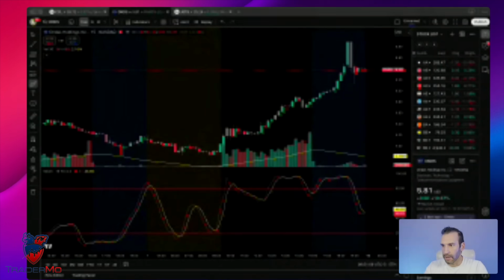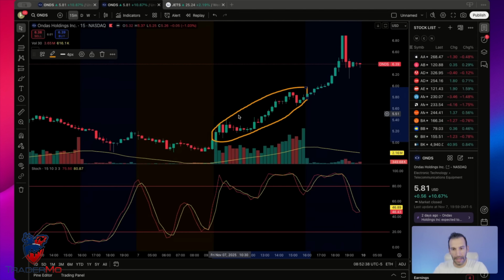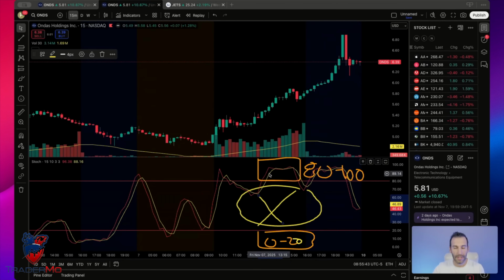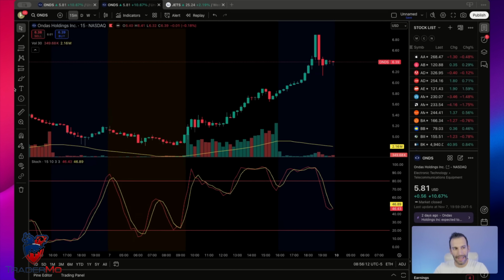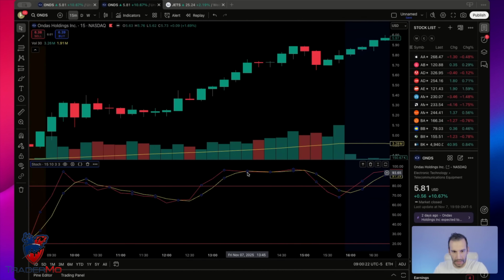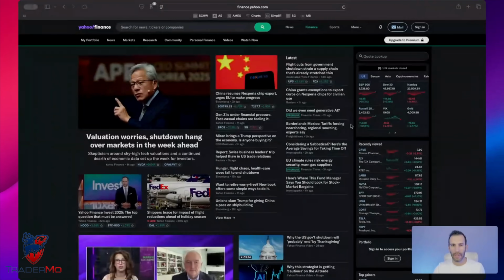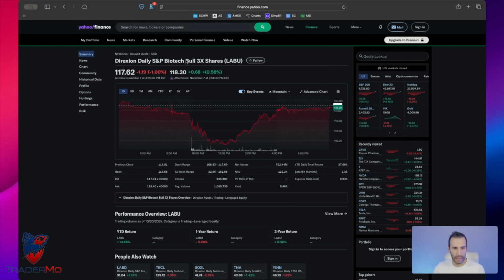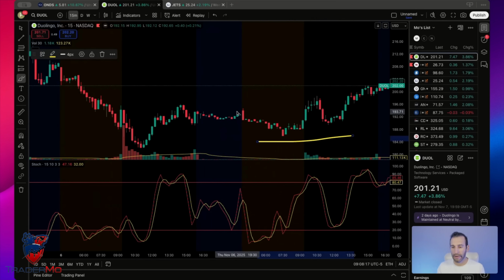The ONLY 2 indicators I use to Make $40,000 Mo. Day Trading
I’m breaking down a simple day trading strategy that consistently works using just two key indicators—trend and volume—and I show you exactly how I use them to enter and exit trades. I explain how to read 15-minute charts, identify high-probability zones (the “sweet spots”), and recognize engulfing candlesticks that signal strong entries. I also walk through a real trade example step by step, so you can see the process in action and learn to spot these setups yourself. Plus, I share where to find the best stocks to trade daily and why choosing the right kind of stock—based on beta—is crucial to your success.

⬇️ Download My Free Guide, I will show you two things to help you become a Master Trader.